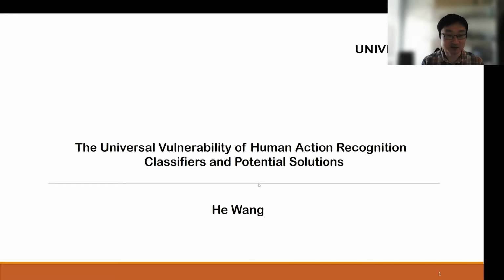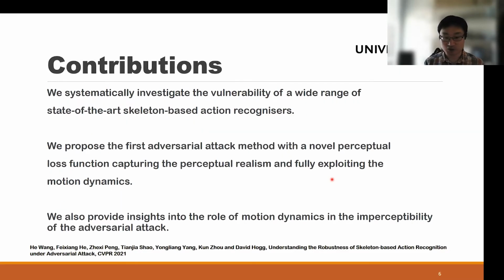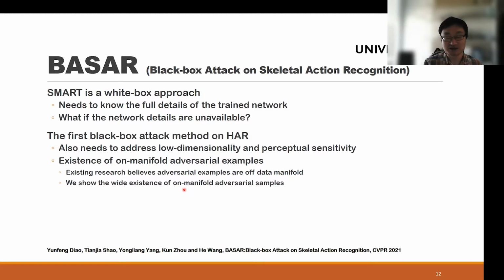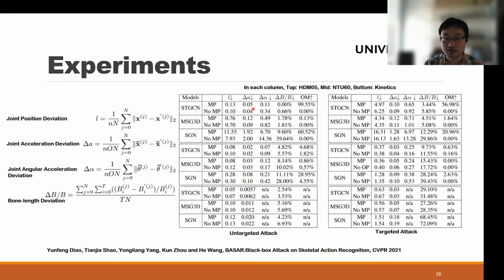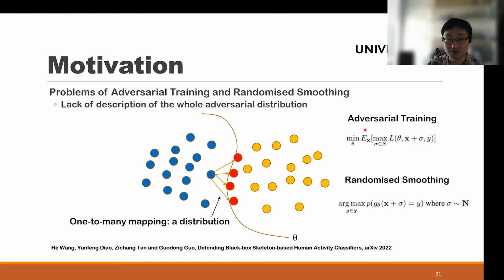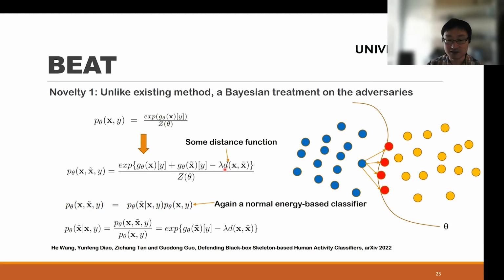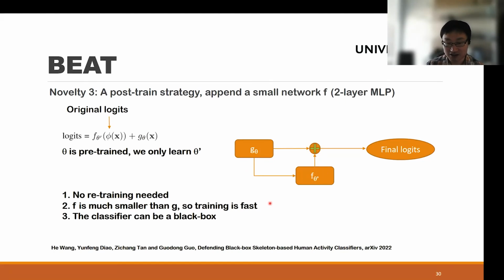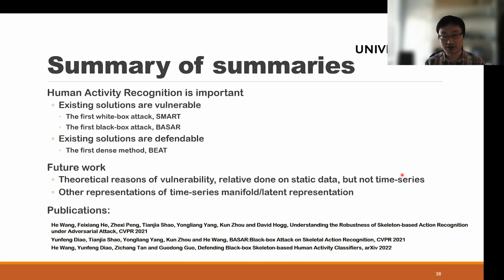Research Seminar by Dr He Wang at Durham University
The Universal Vulnerability of Human Action Recognition (HAR) Classifiers and Potential Solutions by Dr He Wang
Presented at the Department of Computer Science, Durham University

Abstract:
Deep learning has been regarded as the `go to' solution for many tasks today, but its intrinsic vulnerability to malicious attacks has become a major concern. The vulnerability is affected by a variety of factors including models, tasks, data, and attackers.  In this talk, we investigate skeleton-based Human Activity Recognition (HAR), which is an important type of time-series data widely used for self-driving cars, security and safety, etc.  Very recently, we have identified a universal vulnerability in existing HAR classifiers. This is through proposing the first adversarial attack approaches on such tasks. Further, we also investigate how to enhance the robustness and resilience of existing classifiers, across different data, tasks, classifiers and attackers.

Speaker’s biography:
He Wang an Associate Professor in the Visualisation and Computer Graphics group, at the School of Computing, University of Leeds, UK.  He is also a Turing Fellow, an Academic Advisor at the Commonwealth Scholarship Council, the Director of High-Performance Graphics and Game Engineering, and an academic lead of Centre for Immersive Technology at Leeds. His current research interest is mainly in computer graphics, vision and machine learning and applications. Previously he was a Senior Research Associate at Disney Research Los Angeles.  He received his PhD and did a post-doc in the School of Informatics, University of Edinburgh.